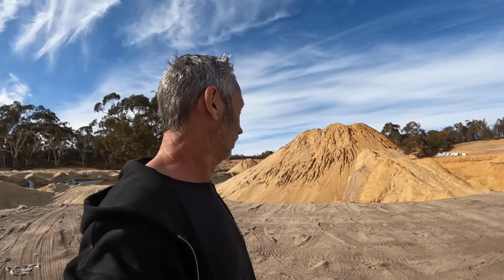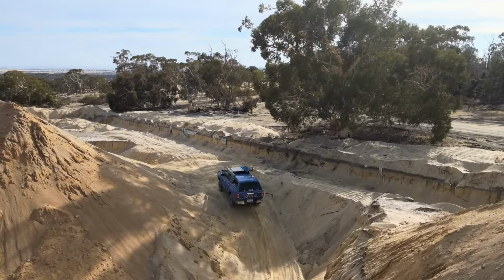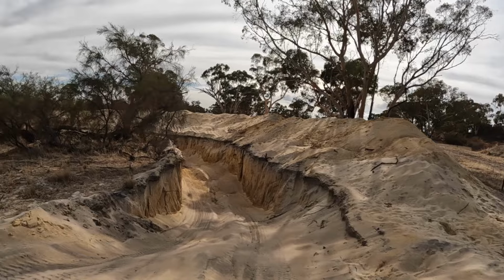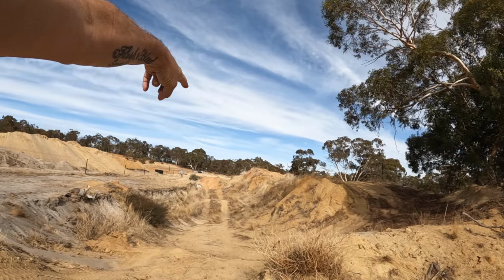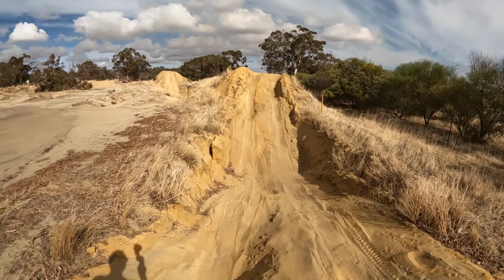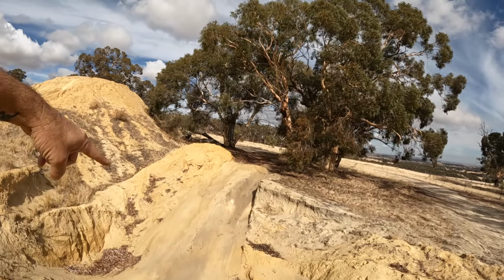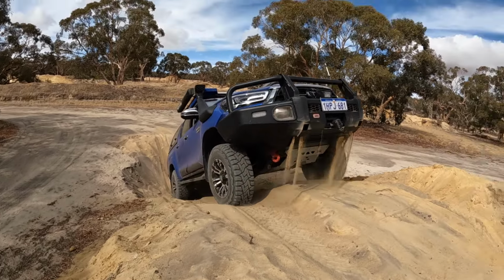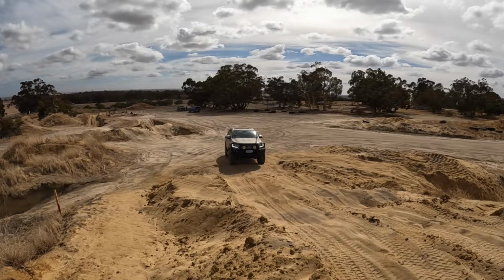New Off-Road Area! NEW COMPETITION, Get Your Entries In Now!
Perth 4B4 Adventures